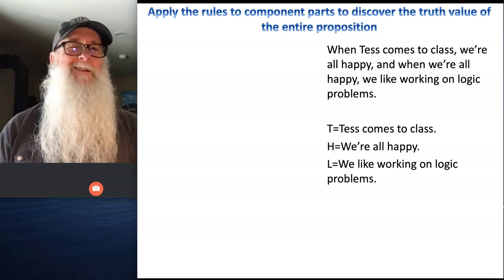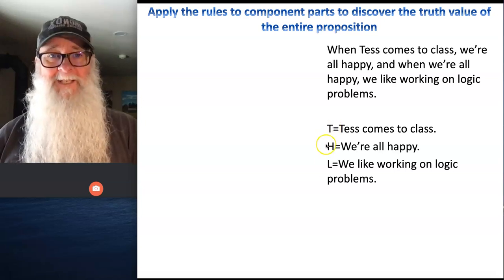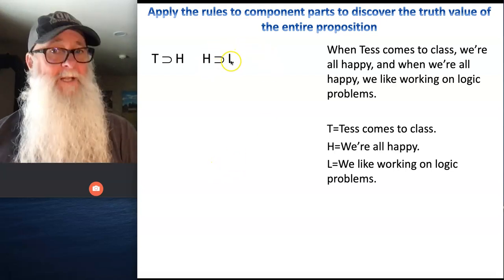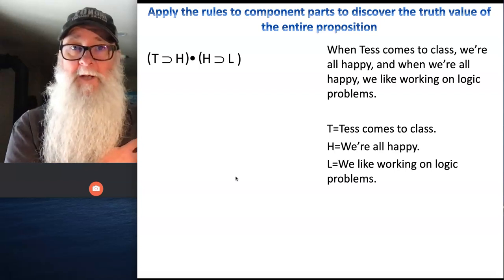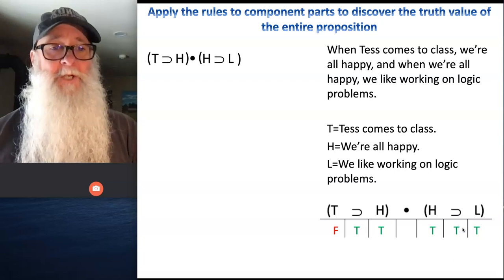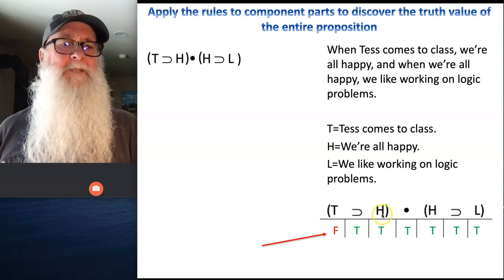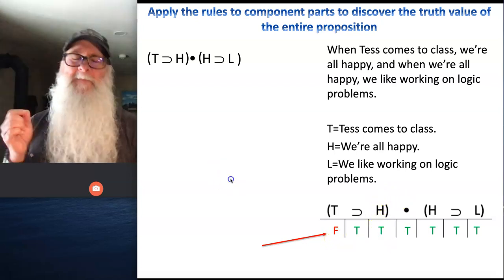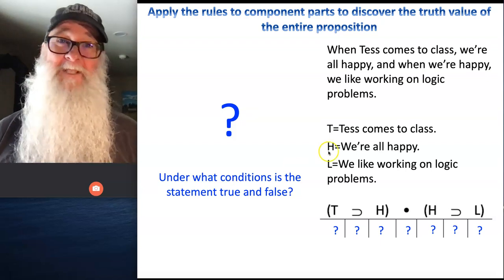Unknown Truth Values